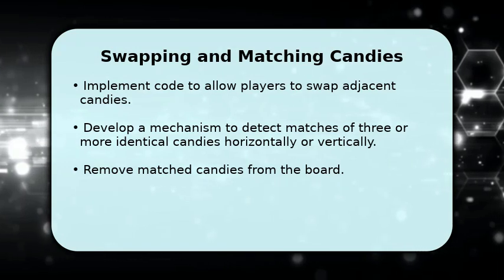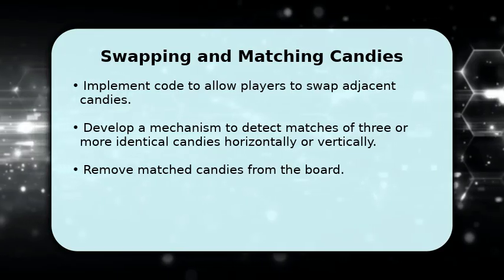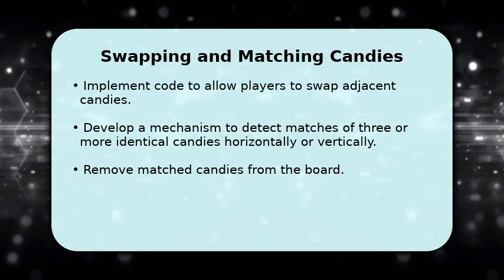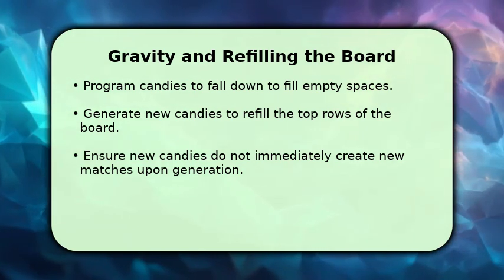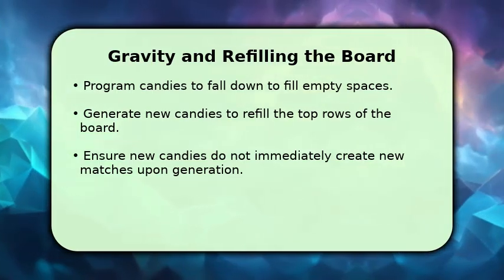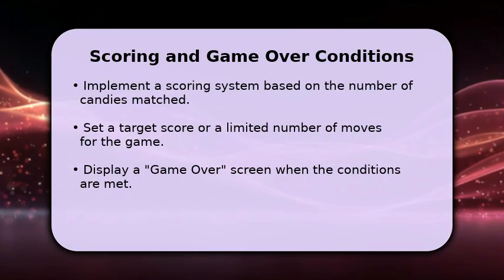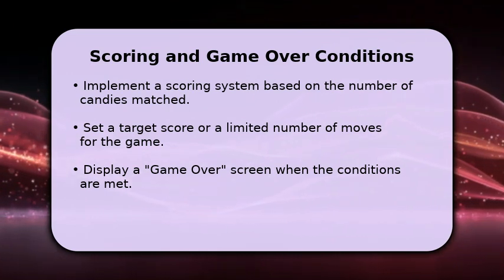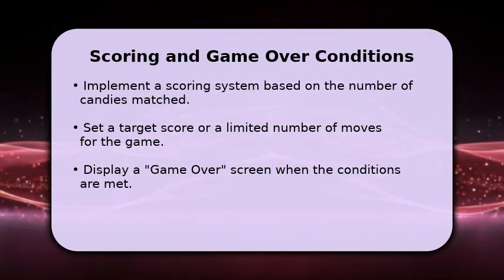How to Make Candy Crush Game in Scratch 2025 - Full Guide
▸ :^) Ever wanted to create your own match-three puzzle game? This comprehensive video will show you exactly how to make a Candy Crush style game in Scratch! Perfect for aspiring game developers, beginners to coding, or anyone learning Scratch programming, this full guide breaks down the entire game development process. You'll learn essential block coding techniques, understand game logic for matching and clearing items, implement scorekeeping, and design interactive gameplay. We'll cover everything from setting up your project to adding character movement and win conditions. By the end, you'll have a fully functional game and a solid foundation in Scratch game design. Dive into game creation and bring your ideas to life with this easy-to-follow tutorial. Tags: make Candy Crush game, Scratch game tutorial, game development in Scratch, Scratch programming, match 3 game, beginner game design, coding for kids, learn Scratch, block coding, Scratch project, video game creation, game logic .